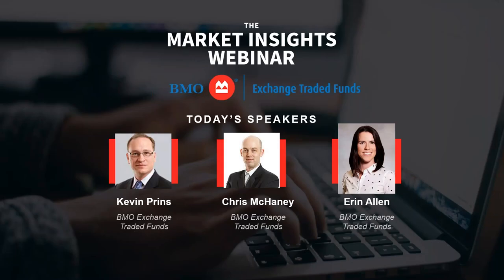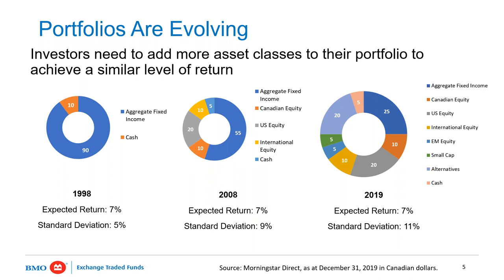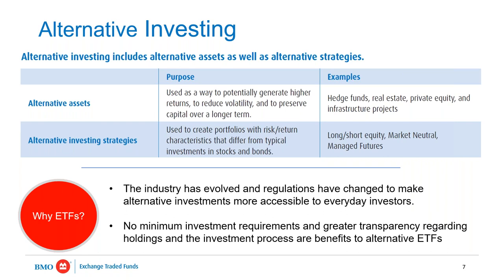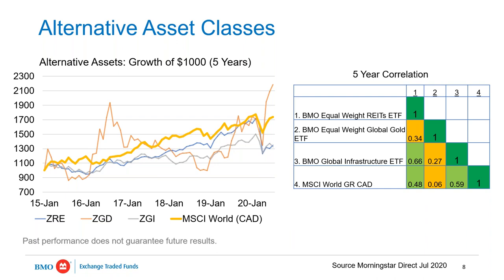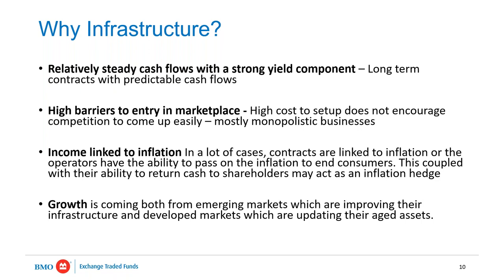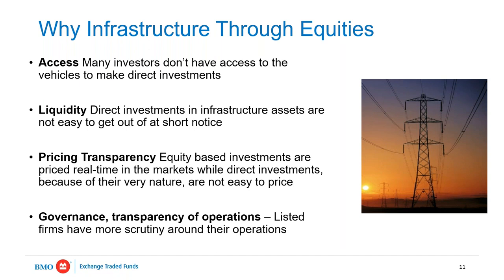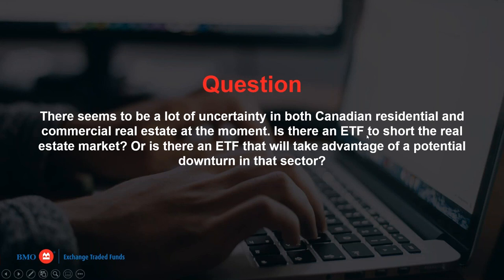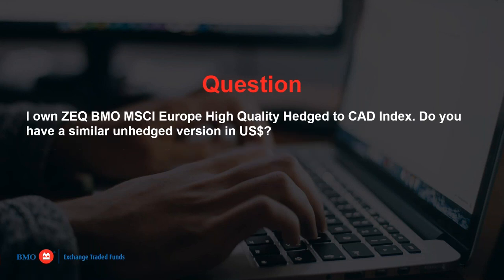Part 1: Defining Alternative Investments and understanding how to add it to your portfolios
Learn what Alternative investing is, how it can diversify your portfolio, and what the benefits are of having it as part of your investment mix.